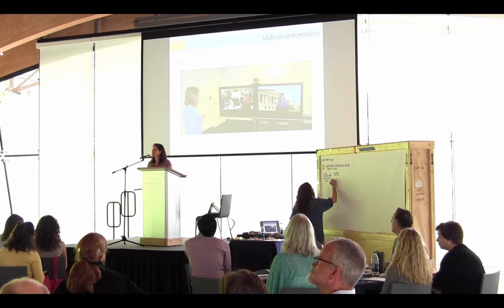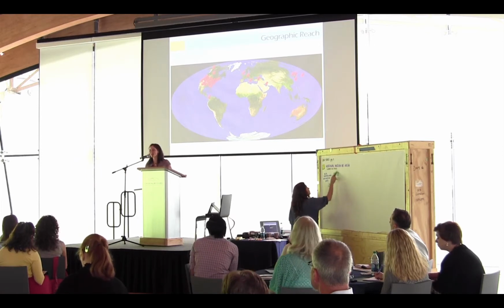Smithsonian - Artful Connections - Nine Years Later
The Smithsonian American Art Museum used the building's closure for repairs to launch a new distance leanring program. Now the Museum seeks to expand its usership - reaching older and further-flung audiences - while maintaining programmatic quality.